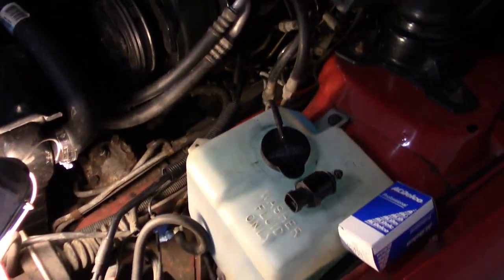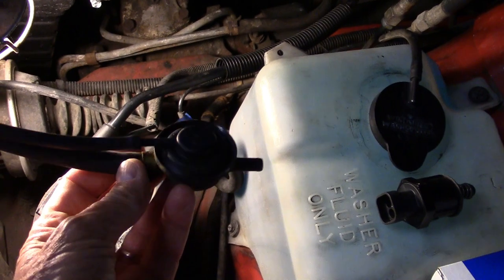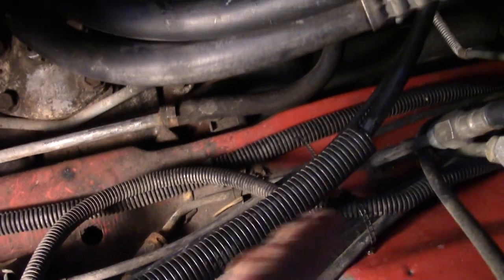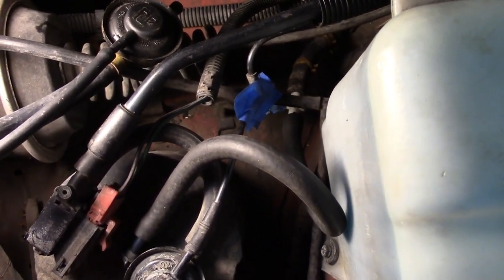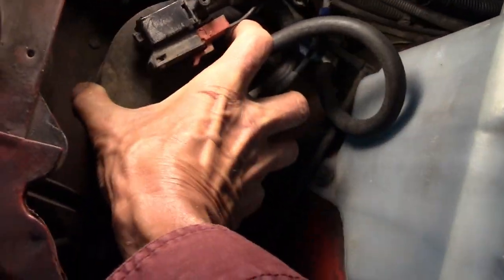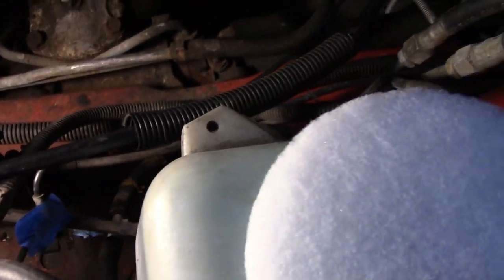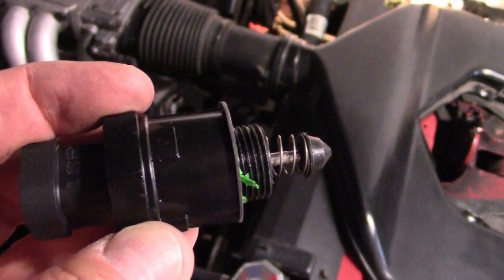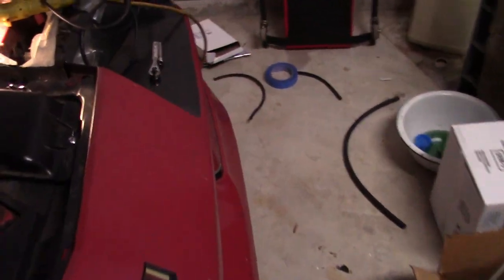Fix Camaro Fuel Tank Venting and Boiling with New Purge Valve - IROC-Z Barn Find EP #45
Does your 3rd Gen Camaro / Firebird have problems with venting fuel vapor through the fuel tank overpressure vent and boiling / gurgling sounds from the fuel tank? My car did. It also had trouble with hot idle in traffic.  When the fuel was hot it wouldn't idle properly.  In this video I walk through tests on the fuel tank vent and purge system and successful results.  Also, a new problem came up with the idle, where the car wouldn't idle after being parked for a short time after an hour or so drive on a warm to hot day.  After some work on all the critical systems, I found the new IAC valve to be defective.

Background: This is a "Barn find" 1985 IROC-Z Z28 Camaro with Tuned Port (TPI) LB9 engine that had been parked in the same spot without running for 25 years. The original owner passed away and his father sold the car to me. It has just over 101,000 miles with virtually no rust on the body, very unusual for spending its life in Michigan. This series starts at the beginning and runs through what it has taken to make this car run again.  It will continue as I work through continuing to make the car road worthy and bring it back to its former glory.